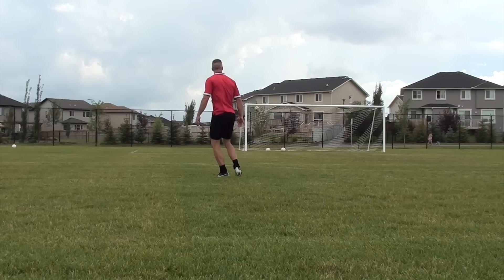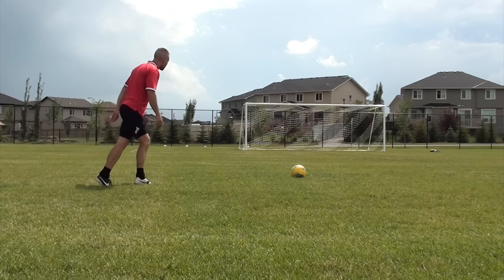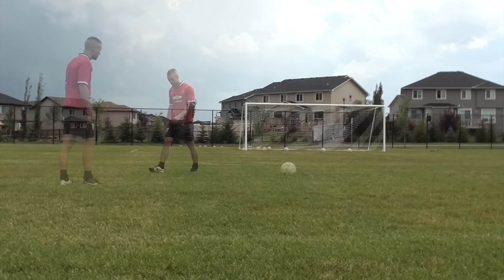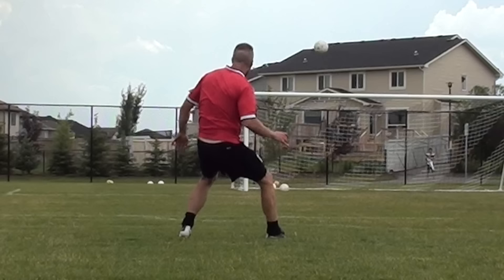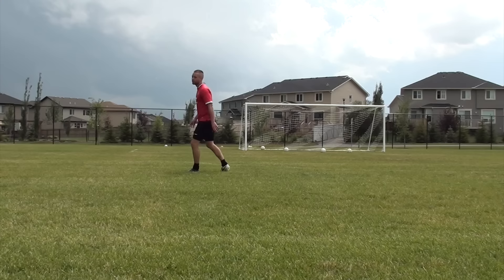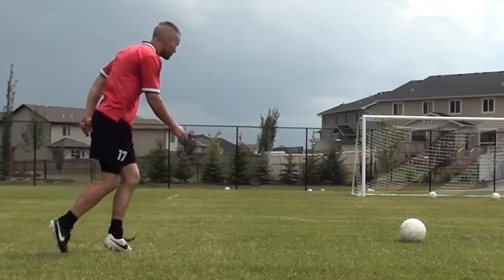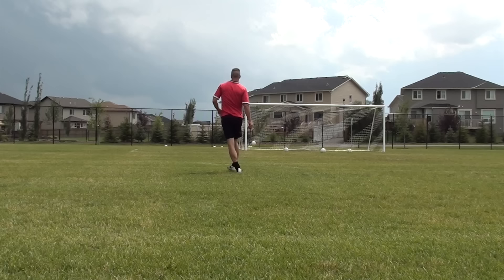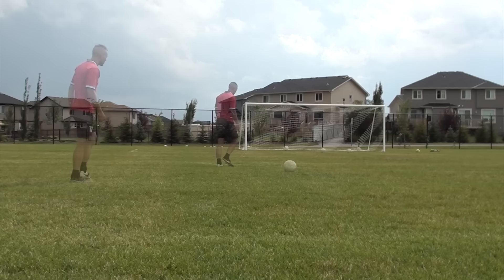Better soccer shots ► Free kick tutorial & how to kick a soccer ball or football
Better soccer shots ► Free kick tutorial & how to kick a soccer ball or football is the topic of today's video. This is my first free kicks soccer tutorial and I came across 1 chance to my soccer shooting technique that taught me how to shoot a soccer ball with power and accuracy more consistency from free kick situations.

Learn how to kick a football is a very important skill and being an expert at free kicks in football can be very beneficial if you can produce high quality shots when it matters.

If you want more advice on how to kick a football or how to shoot a football this video is for you

If you want to learn how to kick a soccer ball with power and accuracy or how to shoot a soccer ball with power and accuracy this video is for you

For more advice on how to shoot in soccer and how to shoot in football so you can be more consistent and hit the net more often, watch this video

If you have any questions you’d like to ask me you can:

1) Comment on this video

Improve your soccer shots with this free kick tutorial from progressive soccer training and Dylan Tooby. Learn how to kick a soccer or how to kick a football with more power, accuracy, and consistency.

Learn how to shoot a football with power and accuracy by putting in the practice and following this special advice from my first free kick tutorial at your next practice. Learn from all your soccer shots and analyze your mistakes. This is the best way to progress.

For more soccer shots and advice on how to kick a football or how to shoot a soccer ball please subscribe to my channel because I'm always releasing new free kick tutorial videos and videos to help you improve your soccer shots and soccer shooting technique.

Most importantly...